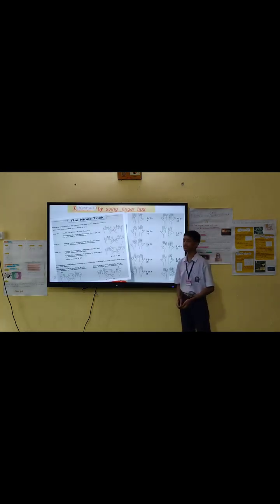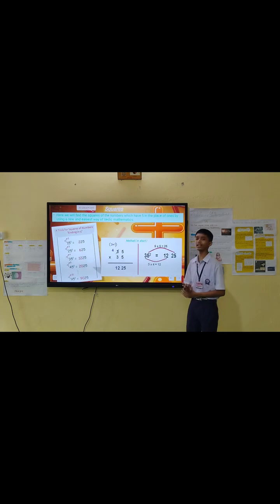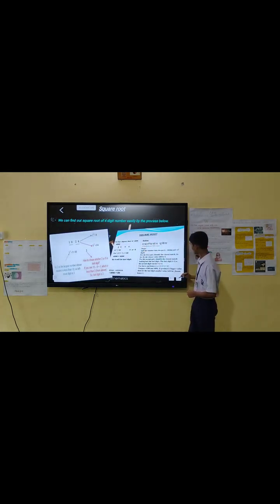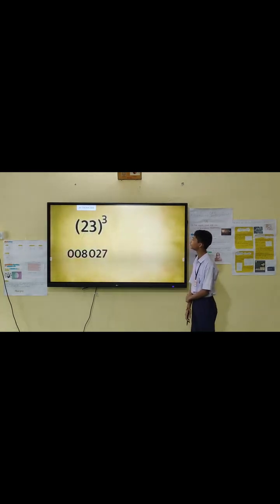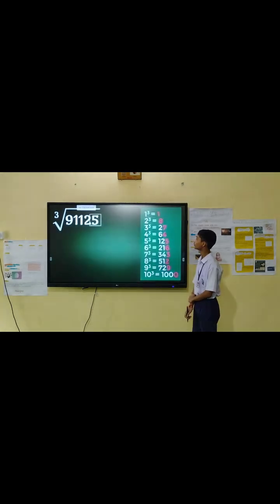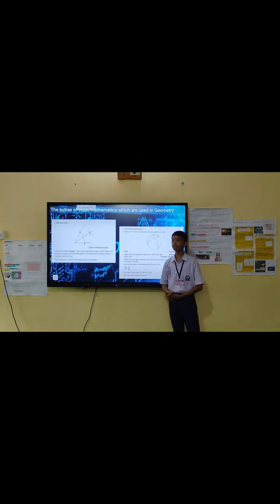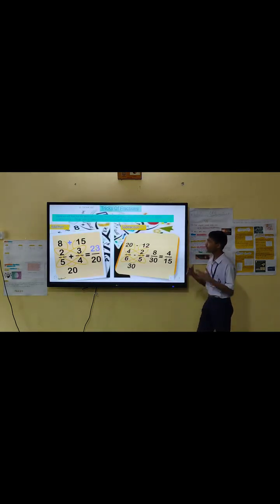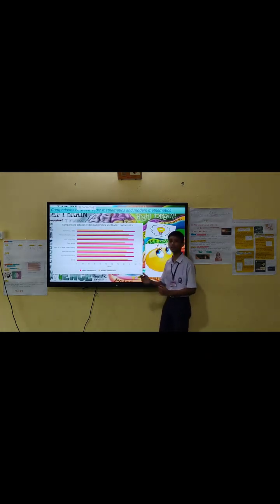Importance of Vedic mathematics in a student life... Ppt presentation on "Vedic mathematics ".. ❤❤❤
Video from →Surya Das _nxb_@001